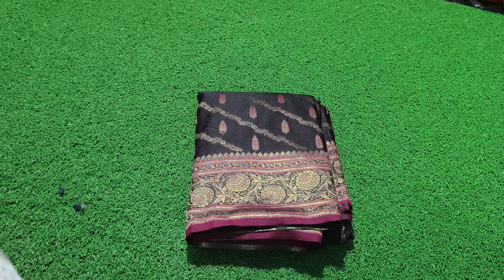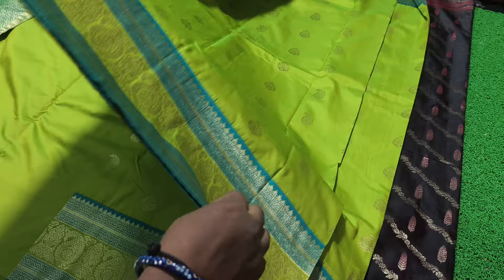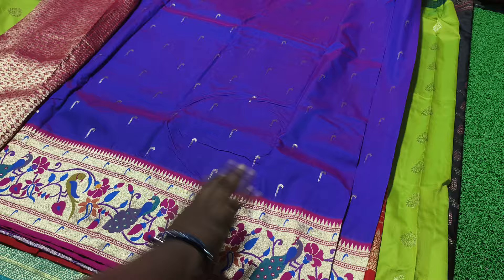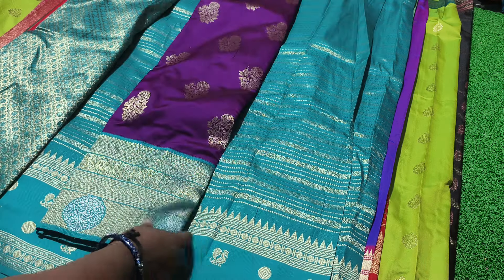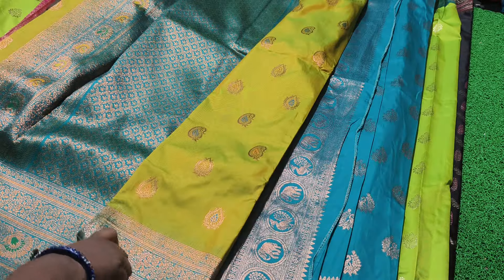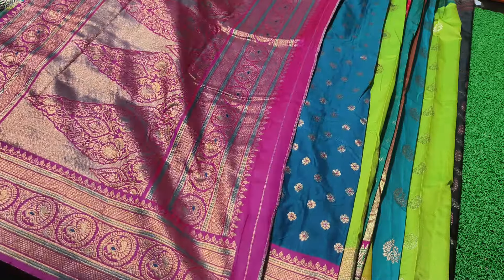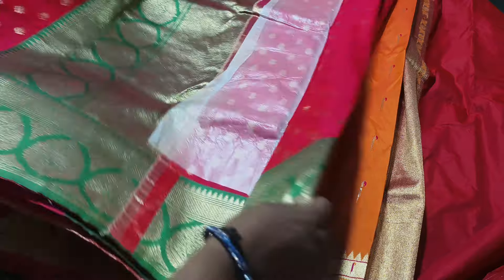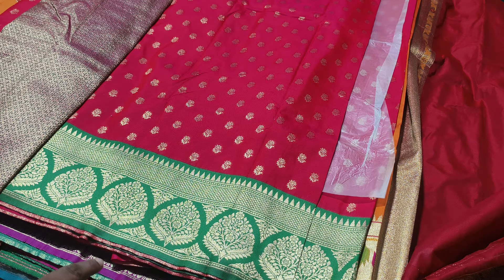beautiful bridal khatan pattu sarees low prices 👌👌